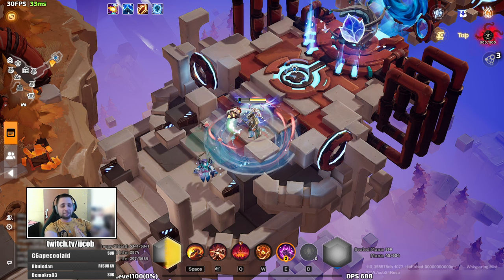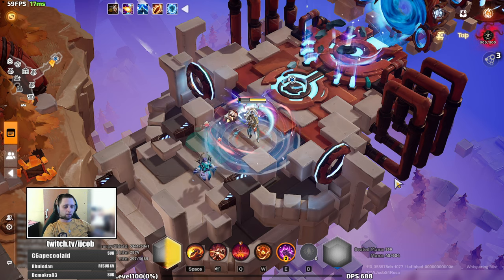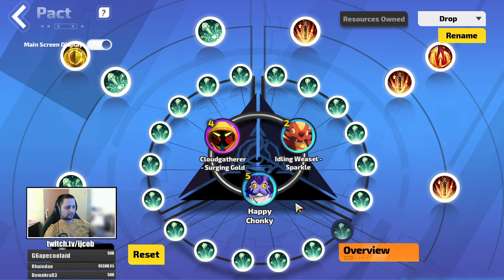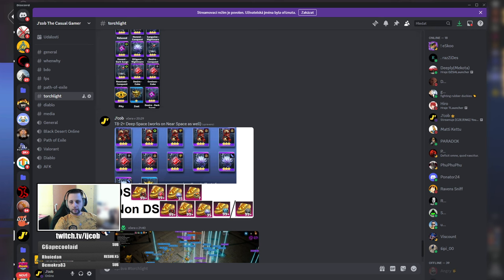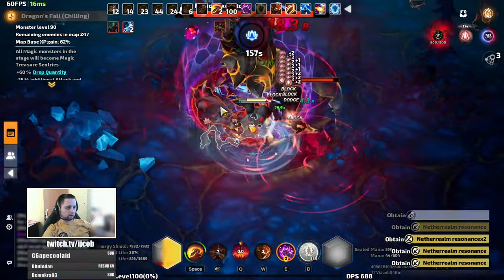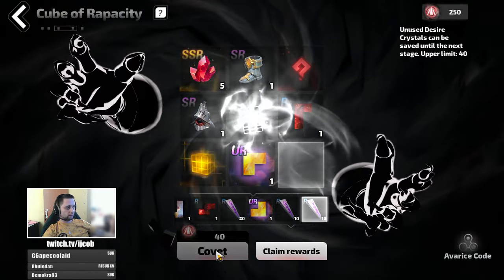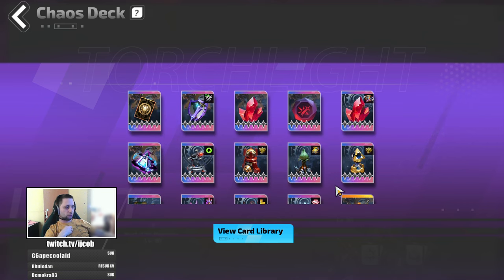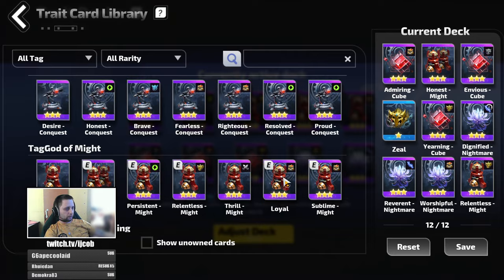SS4 | T8-2+ Farming Strategies | Guide | Tips | Torchlight Infinite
A quick guide on how to get FEs from T8-2+ maps (Including Deap Space).
Not scripted so the video is a bit all over the place, but covers 2 strategies.
1. God of Might
2. God of Machines
Topics Covered:
Loot Filter
Pact Spirits
Chaos Cards
How to survive God of Might

Avarice Code (Cube passive tree):
Go left side for Avatar of Desire (Malice Judge Boss) and the smaller node in the middle (Bounty of Greed) for higher chance of SSR/UR (reduces the ammount Desire Crystals, which decreases Coveting time).